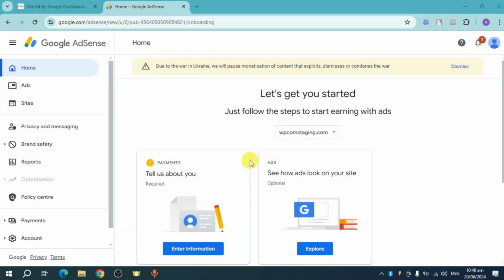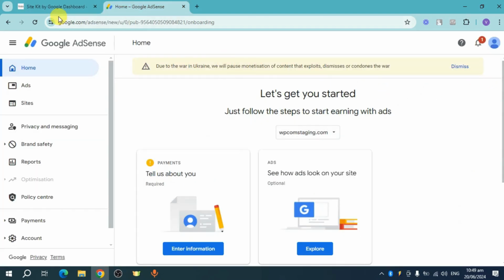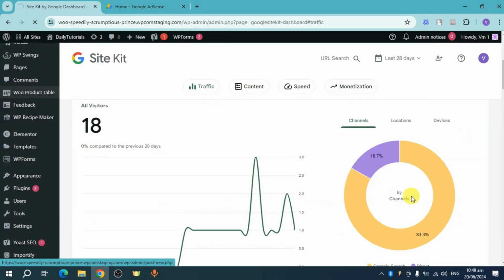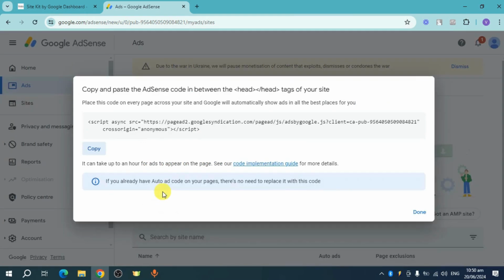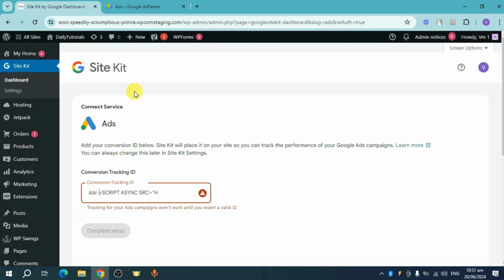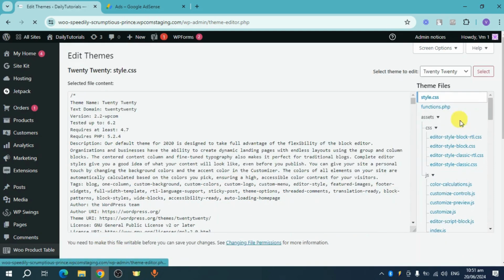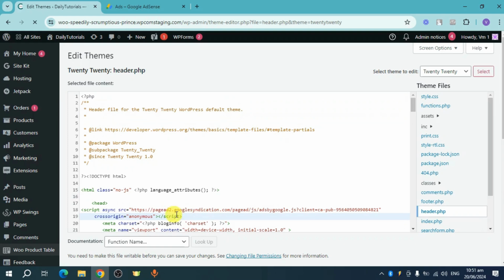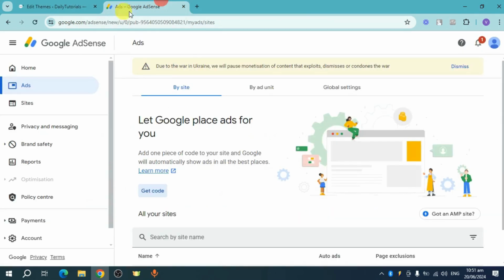How to Add an AdSense Code | WordPress Tutorial (2027)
In this video I show you how to insert an AdSense code in WordPress. I show you everything that you need to learn about this software.

Chapters: